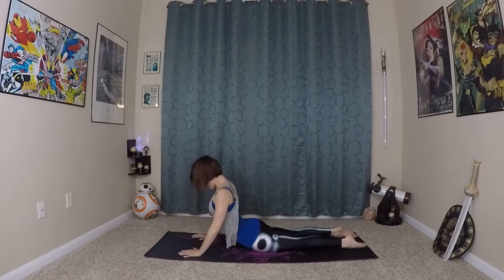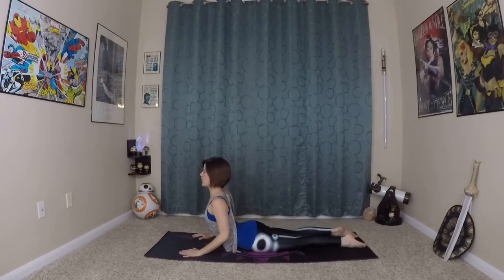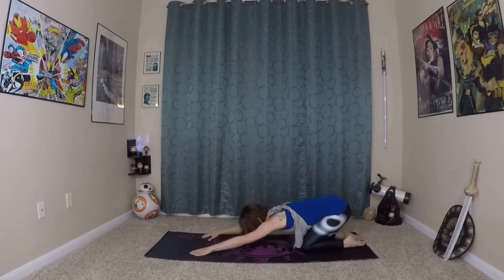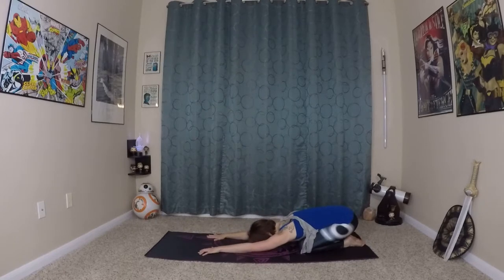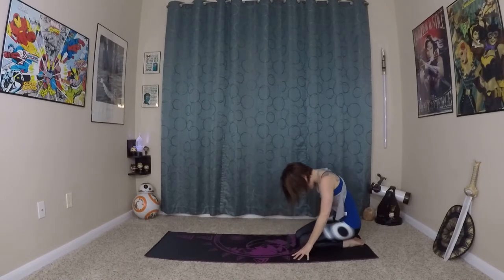Amazing Yoga Stretch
Stretch out with this twisting flow! Release tension in your hips, low back, upper back, and neck!!